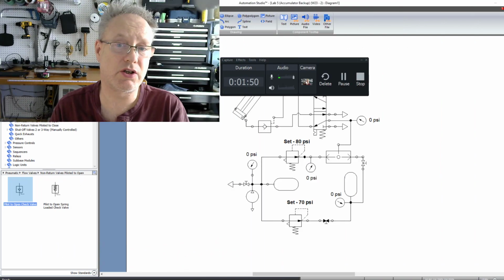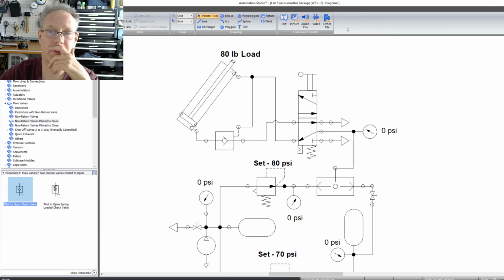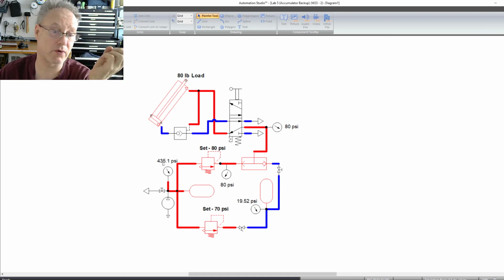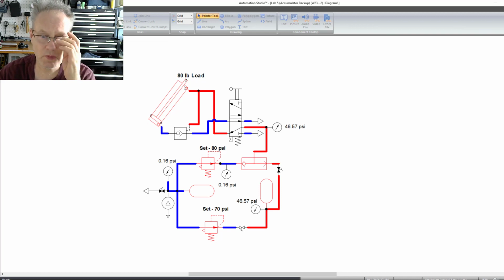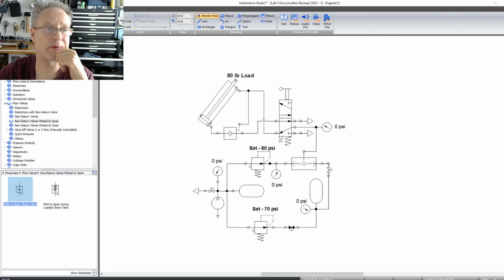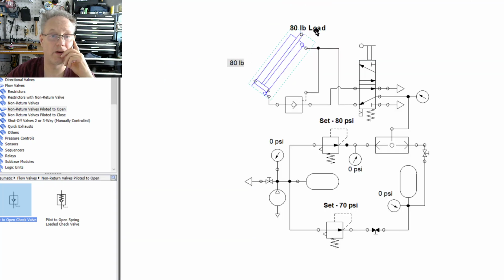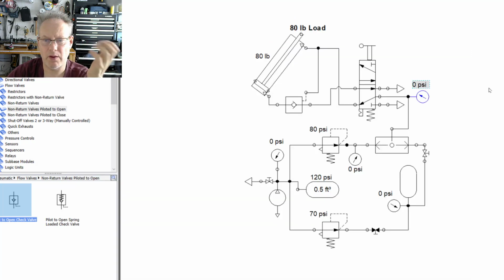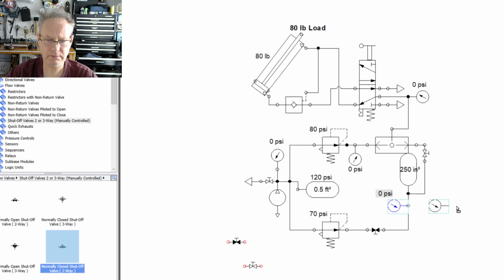Lab 6 Backup Air Asynchronous AS Study